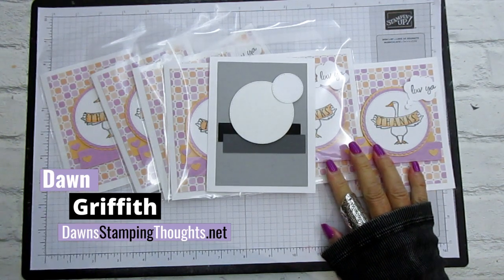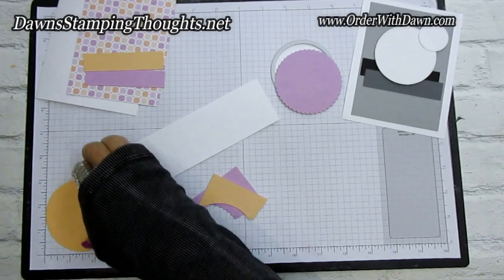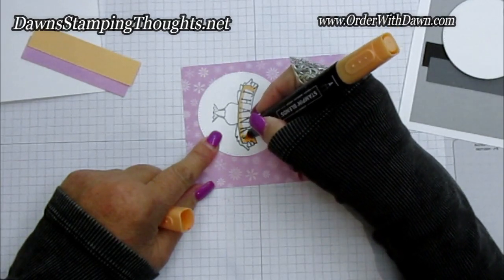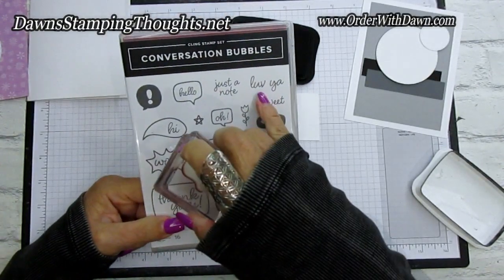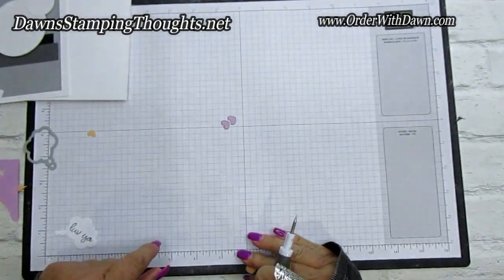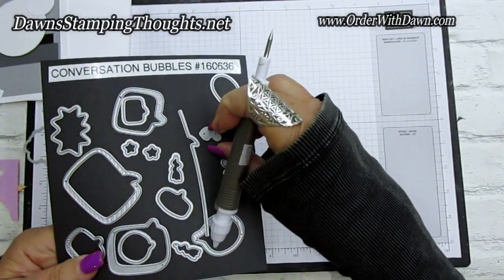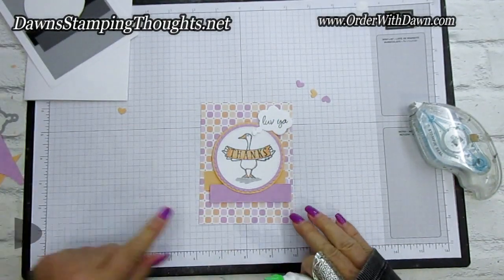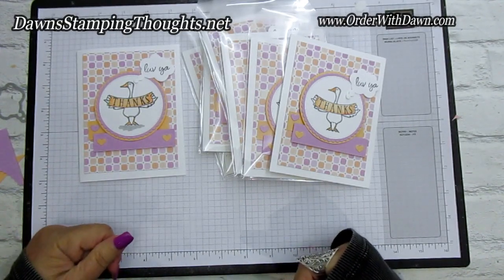Stampin' Up! Silly Goose Luv Ya, Thanks Cards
Adorable Goose  thanks card is using the Silly Goose stamp set
from Stampin' Up! .
These cute  Silly Goose images are perfect for many occasions .

I needed some thank you cards  so  join me today as we have fun  making these cute goose cards.

 Brand new & available January 5th, 2023 in the Spring January - April 2023 Mini catalog  Sale-a-Bration Dandy Designs  DSP is a must have and is FREE  for SAB starting also on January 5, 2023 .

Do You  Need the new mini  catalogs and you don't already have a SU! demo  ?

Brand new  Glitter Pit  LIVE every Wednesday at 3pm eastern for my weekly Online Card Class with a new  Stampin'Up! bundle as the focus .